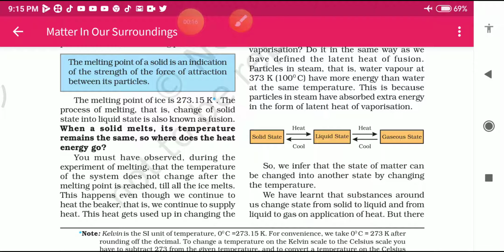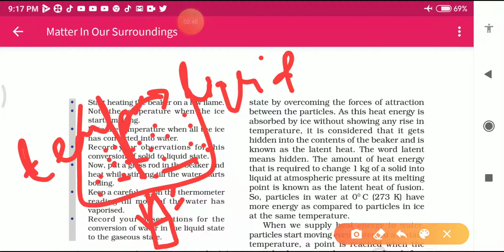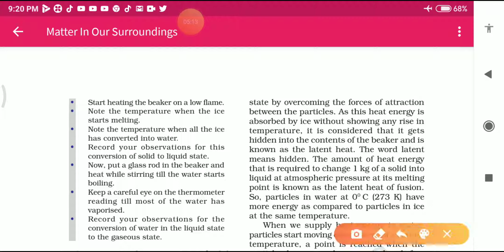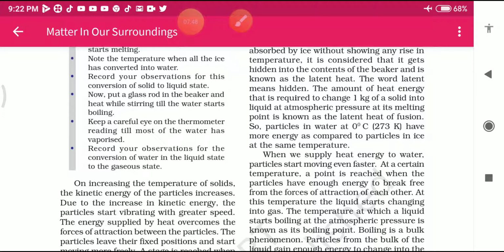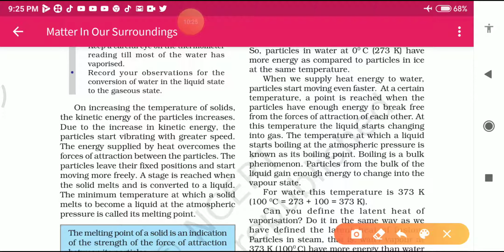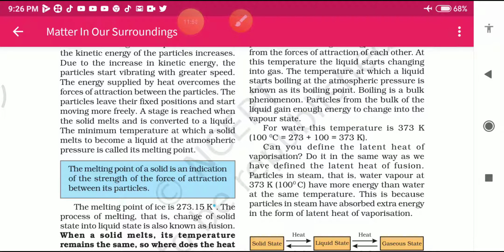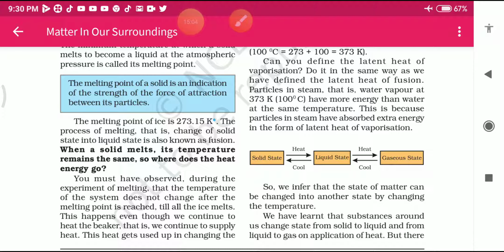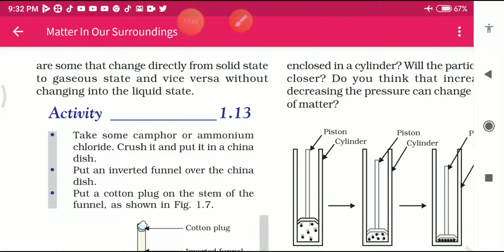Ch:-1|Class:-9(NCERT) |Matter in our surroundings|Part:-7|By:-Babita kumari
Welcome Students,in our latest video. New chapter of class 9 is start in this video.The chapter name is Matter in our surrroundings.The video is divided in several parts.So it is the part 7 of this video.